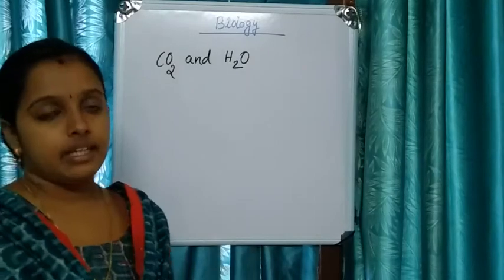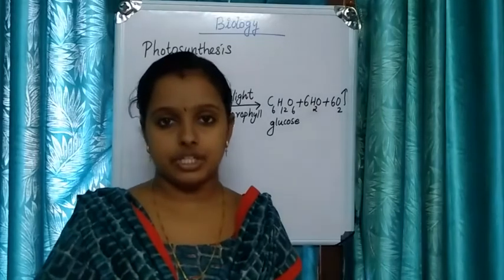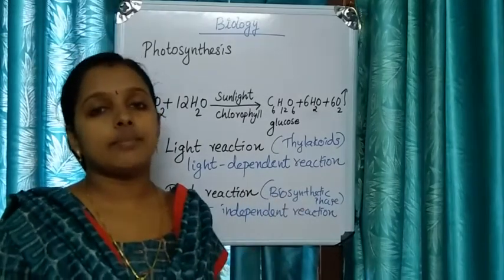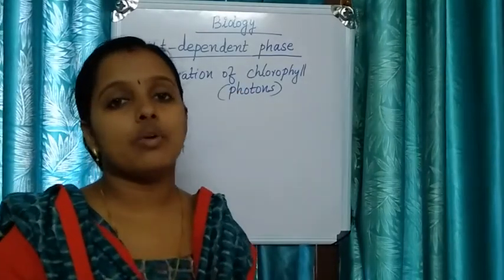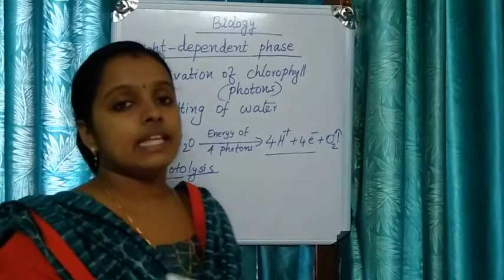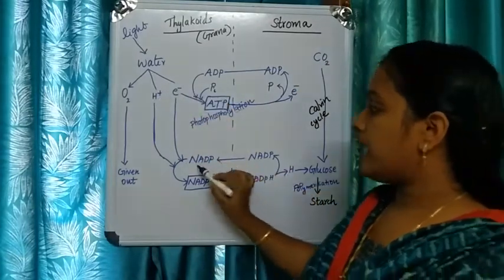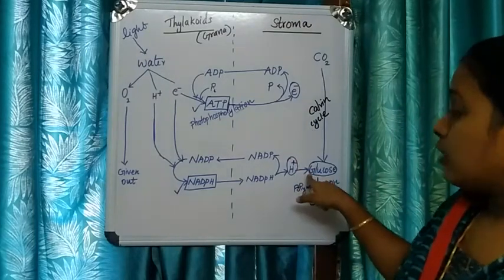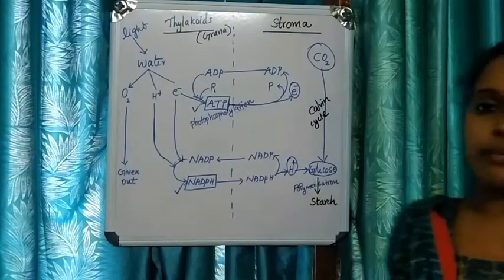X BIOLOGY PART6(120221)